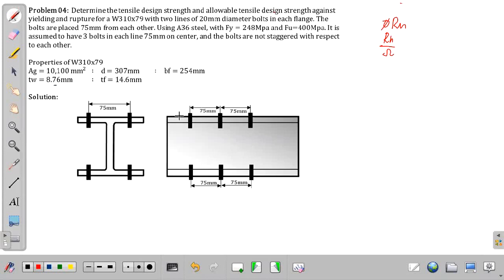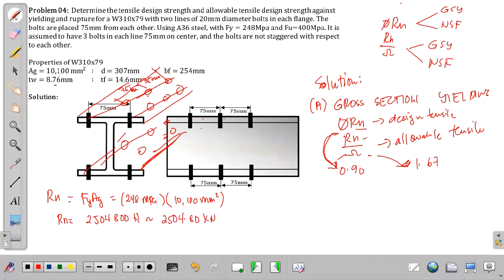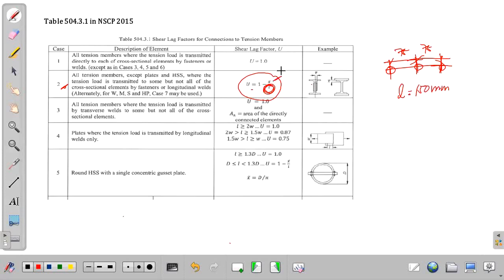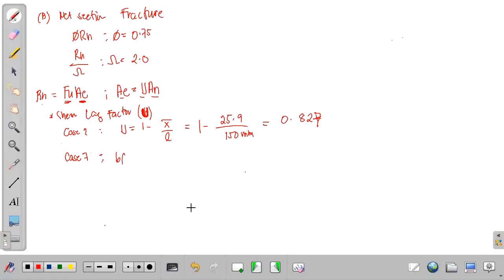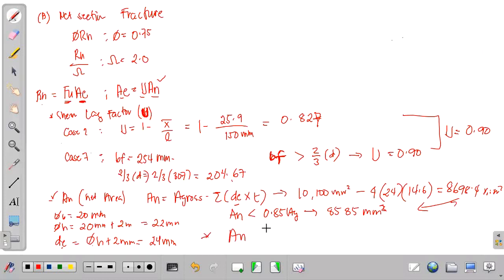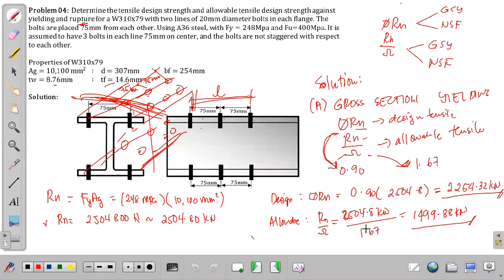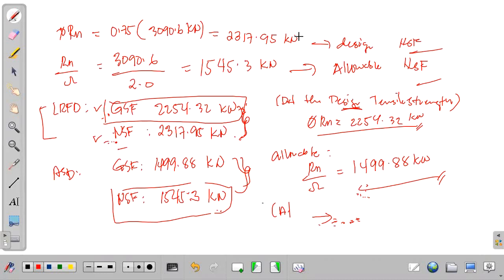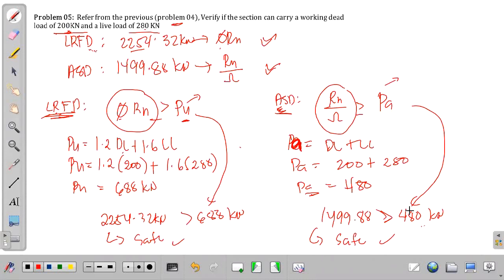Tension Member Sample 4 and 5